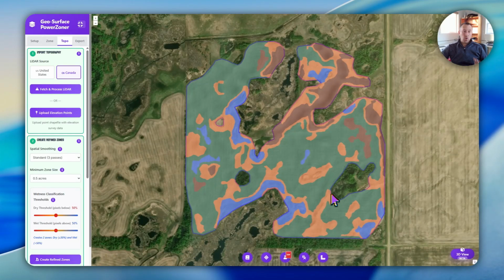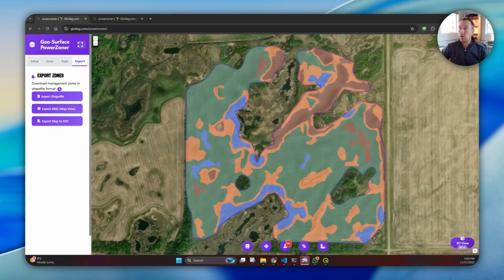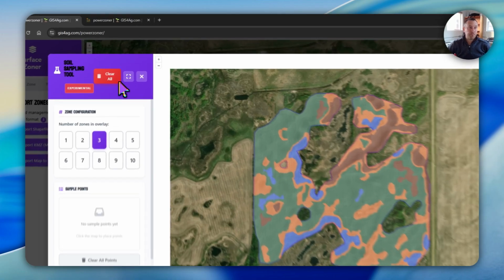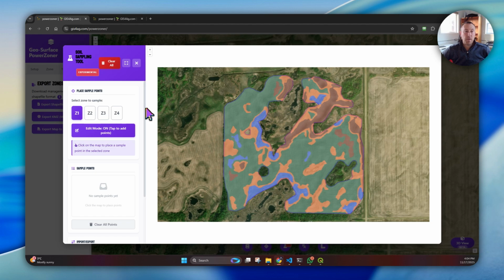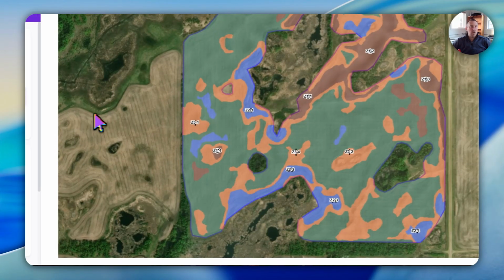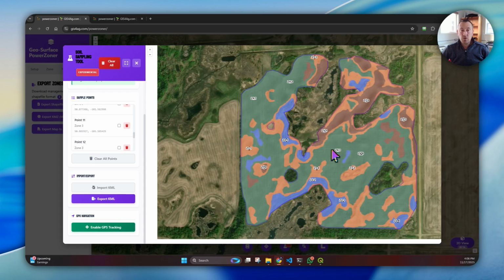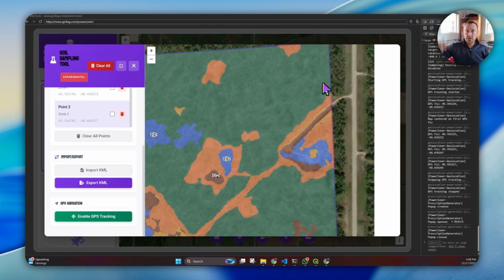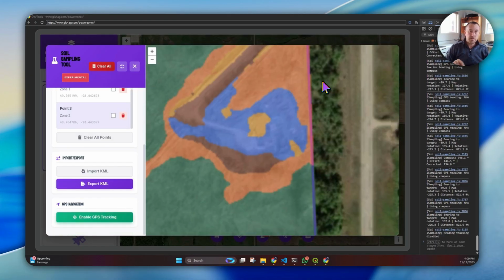Smart Zone-Based Soil Sampling with PowerZoner: Stop Guessing, Start Measuring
Why guess where to sample? The most accurate way to test your soil is to sample based on the productivity zones you've already created.

In this video, we demonstrate PowerZoner’s Zone-Based Soil Sampling Tool. Instead of using arbitrary grids, we show you how to place sample points strategically within your High, Medium, and Low productivity zones. This ensures your lab results actually reflect the variability in your field.

Key Features: ✅ Guided Placement: Import your management zones to guide where you drop your pins. ✅ Mobile Ready: Export your points as KML files for use in Google Earth or mobile sampling apps. ✅ Repeatability: Import past KML files to return to the exact same spots year after year. ✅ In-Field Navigation: (If using on mobile) Navigate to points and mark them as sampled in real-time.

Stop wasting money on flat-rate fertilizer. Test the zones that matter.